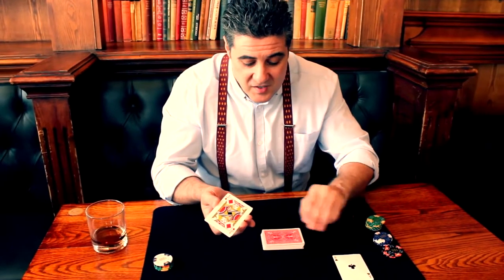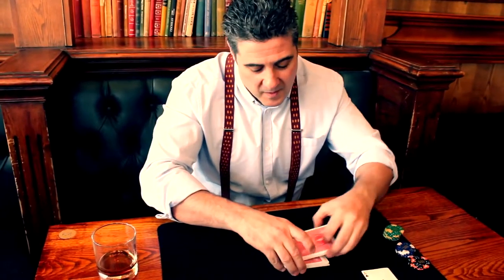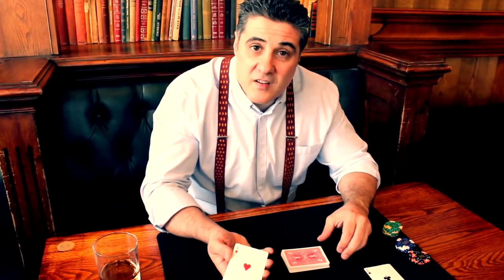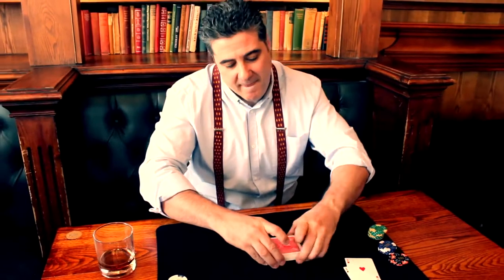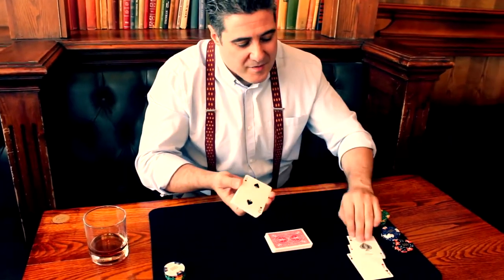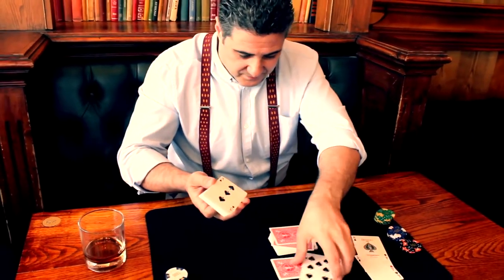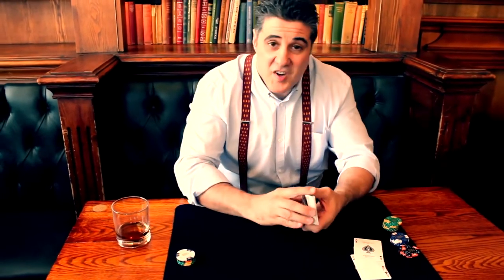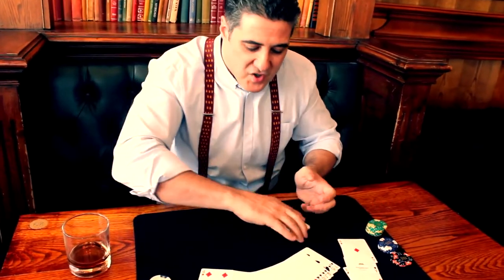The Card Shark Show (Official Trailer)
Want cheap theatre tickets for The Card Shark Show?

For faster transactions you can also call our hotline at 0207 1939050 (Mon - Fri 8am - 8pm | Sat - Sun 9am - 7pm)

For discounted theatre tickets to other London shows, click this

Now on its second year, The Card Shark Show continues to amaze audiences in its new home at The Courthouse Hotel near Oxford Circus.

The Card Shark Show takes the audience on a historical whistle stop tour of the characters, stories and techniques used by gambling card cheats from the Medieval Times to the Wild West, all the way through to 1930?s gangsters, street con artists and beyond. Truglia will show us how these cheats influenced modern card magic and sleight of hand now used by magicians like himself.

Google +: Search Hit The Theatre